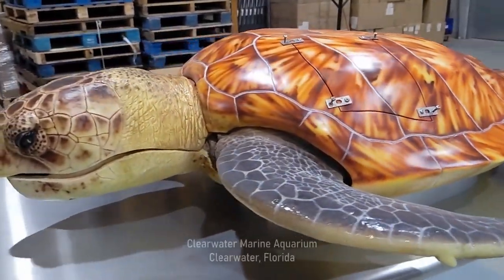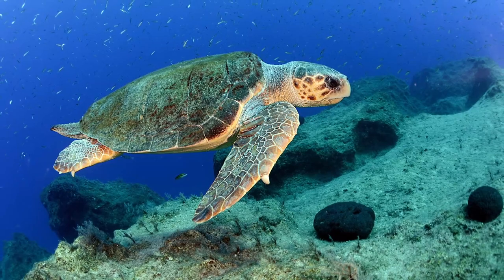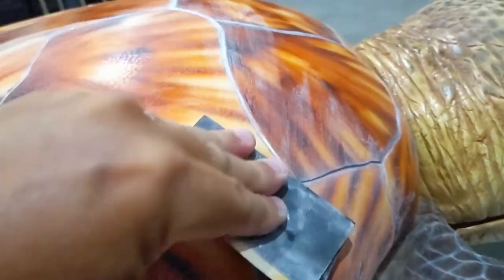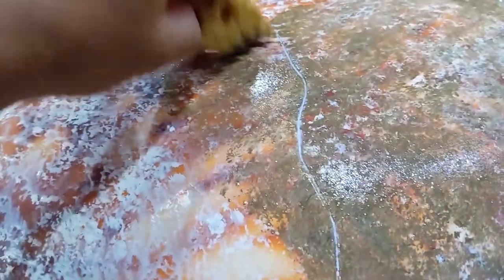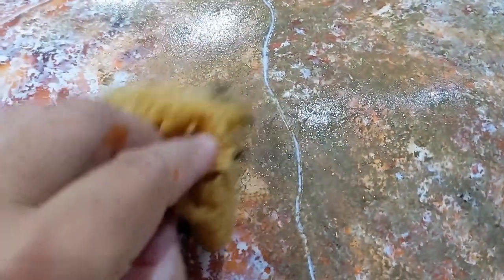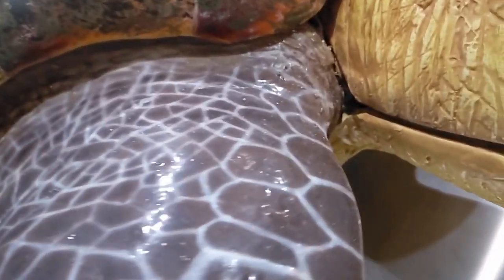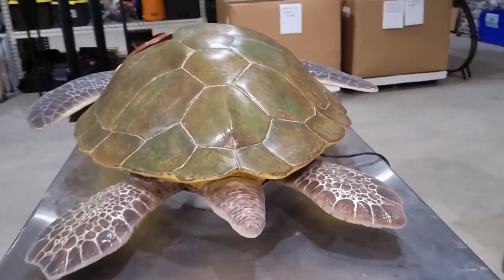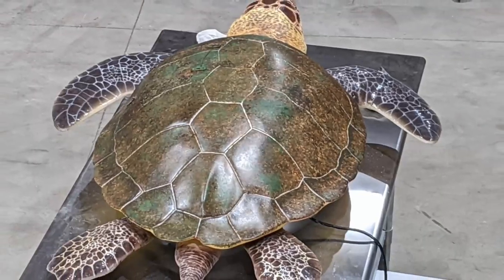Painting a LARGE SEA TURTLE SHELL for the Clearwater Aquarium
Artist/Sculptor Kumpa Tawornprom asked me to assist him painting a large sea turtle shell for the Clearwater Marine Aquarium. The turtle is for a future hands-on exhibit to show how the CMA helps sea turtles recover from injuries.

Check out what happened when I travel to Wisconsin and my Native American drawing gets destroyed!

SUPPLIES USED ON THIS PROJECT
🎨600 Grit Sandpaper
🎨 Acrylic Paints
🎨 Clear Coat Sealant

ARTIST INFORMATION:

Chris M. Monaghan

Keeping our oceans clean is very important and this channel is a proud supporter of 4Ocean. Please take the time to visit 4Ocean.com to find out ways you can help!

4Ocean.com